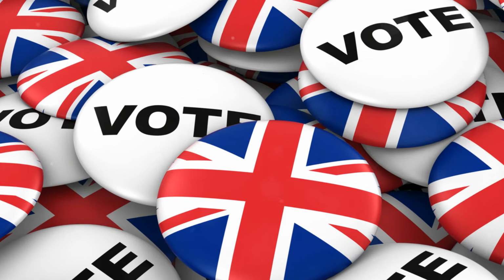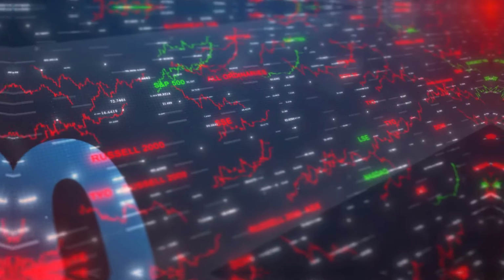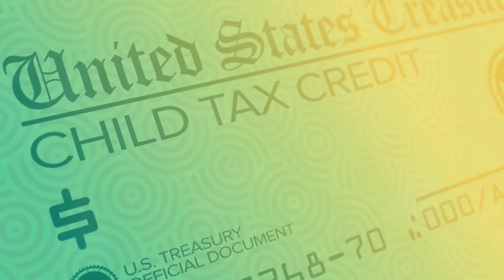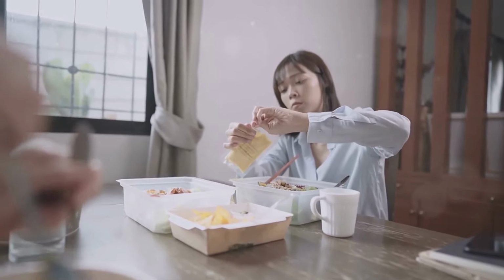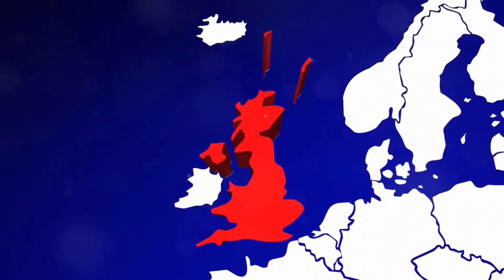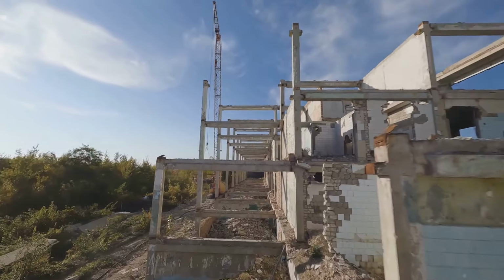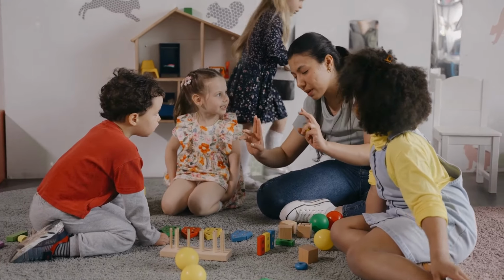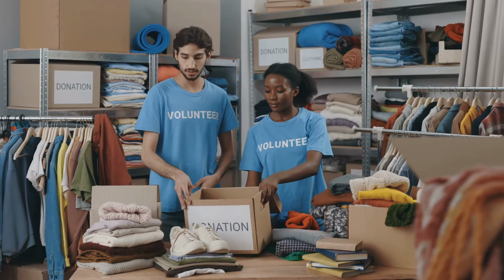UK Poverty | UK is in a Real Danger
OUTLINE:
00:00:00  The State of Poverty
00:01:00 A Historical View
00:02:05 The Post-War Consensus
00:02:30 Thatcherism and Its Legacy
00:03:38 New Labour and Beyond
00:04:51 The Numbers Today
00:06:01 The Economy's Role
00:07:06 A Complex Equation
00:08:17 The Cost of Living Crisis
00:09:26 Social Factors
00:10:33 A Safety Net?
00:11:42 A Cycle of Disadvantage
00:12:44 A Lost Generation?
00:13:24 Facing Poverty in Later Life
00:14:32 A Disproportionate Burden
00:15:38 A Complex Interplay
00:16:43 Unequal Impacts
00:17:48 Stories of Struggle and Resilience
00:18:28 A Multifaceted Challenge, A Collaborative Response
00:19:07 Policies and Programs
00:19:58 Filling the Gaps
00:21:16 Empowering from Within
00:22:35 Addressing Root Causes
00:23:16 A Collective Responsibility
00:24:06 The Urgency of Action
00:25:19 A Call for Compassion and Change

UK Stuff Unlocked🇬🇧